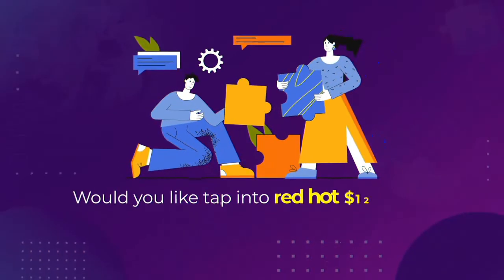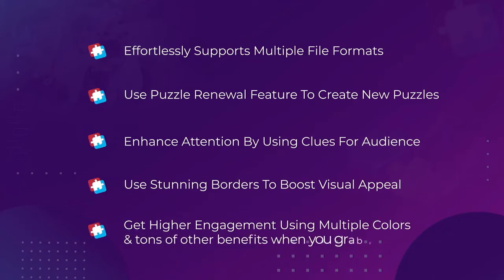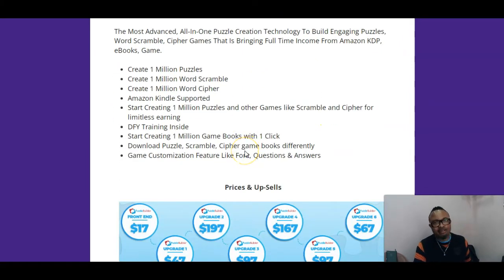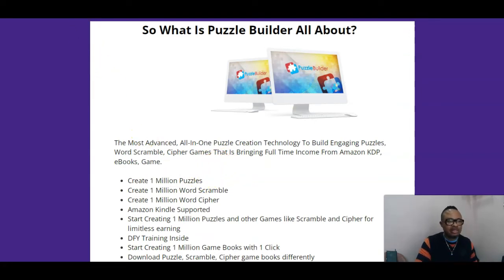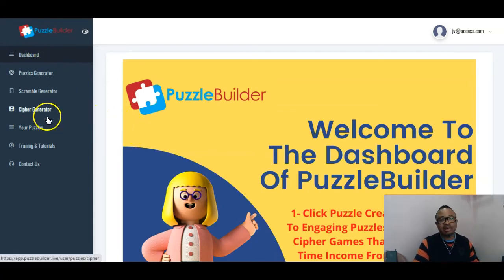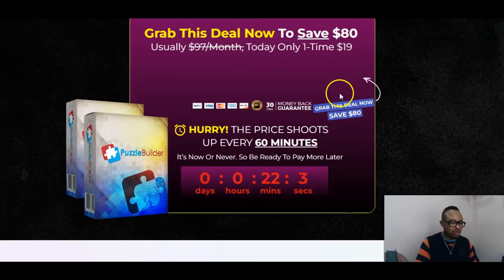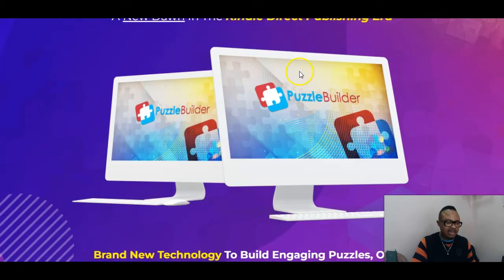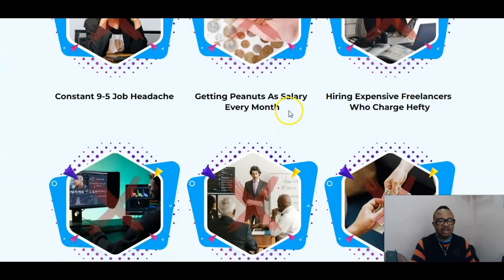Puzzle Builder Review || Puzzle Builder Demo || All-In-One Puzzle Creation Technology 🎁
A Must See FREE Training Webinar || How To Make $10K Monthly.

Today I show you how to make money creating and selling puzzles, scramble books, etc on Amazon KDP. It is an all-in-one Puzzle Creation technology app. If making passive income is your desire, this amazing product is one you may definitely need.

What is Puzzle Builder?
👉The Most Advanced, All-In-One Puzzle Creation Technology To Build Engaging Puzzles, Word Scramble, Cipher Games That Is Bringing Full Time Income From Amazon KDP, eBooks, Game.

👉Create 1 Million Puzzles
👉Create 1 Million Word Scramble
👉Create 1 Million Word Cipher
👉Amazon Kindle Supported
👉Start Creating 1 Million Puzzles and other Games like Scramble and 👉👉Cipher for limitless earning
👉DFY Training Inside
👉Start Creating 1 Million Game Books with 1 Click
👉Download Puzzle, Scramble, Cipher gamebooks differently
👉Game Customization Feature Like Font, Questions & Answers

More Benefits:
👉Attain Financial Freedom...
👉Quit Your 9-5...
👉 Vacations Whenever You Want...
👉New Home…
👉Cash In The Bank…
👉Peace Of Mind & Happiness...
👉Secure Your Kids Future…

 TIMESTAMPS:
00:00- Puzzle Builder Review
00:10- Puzzle Builder Sales Video
01:30- Puzzle Builder Review Intro
05:16- Puzzle Builder FE & Upsell Prices
07:55- My Amazing Bonuses For You
09:55- Puzzle Builder Software Training Dashboard
11:00- Puzzle Builder In Action Demo
14:25- Sales Page Review
17:30- Puzzle Builder Review Outro